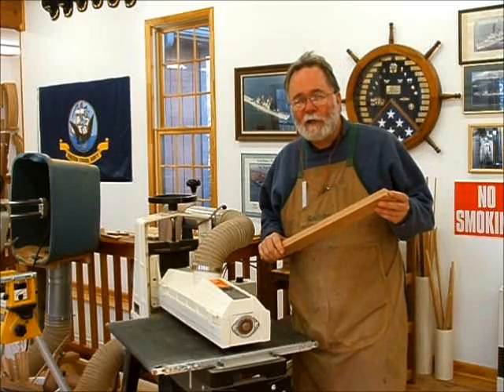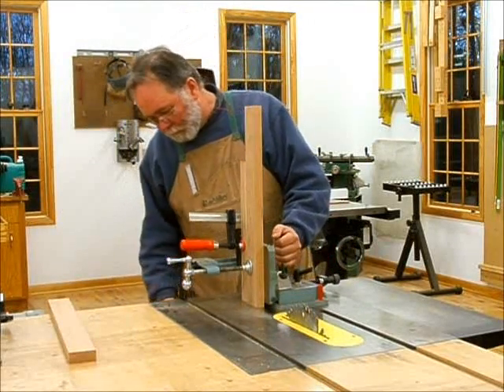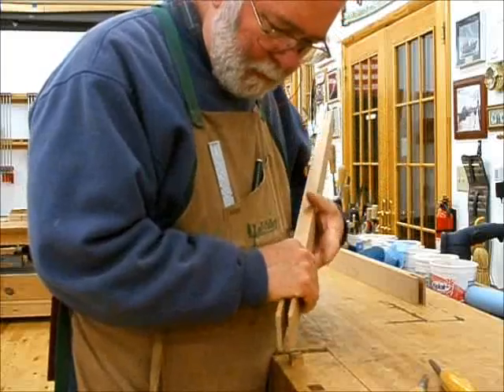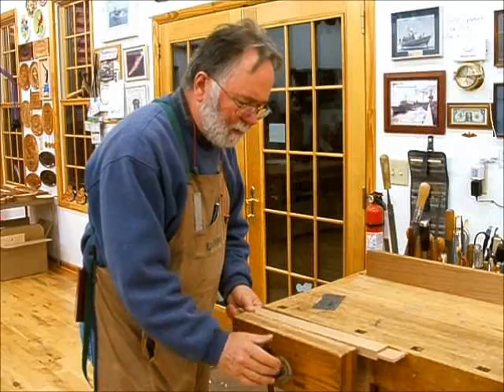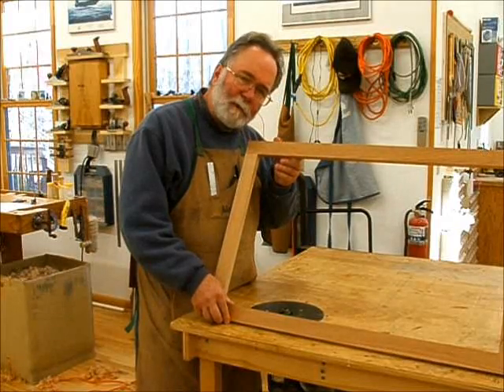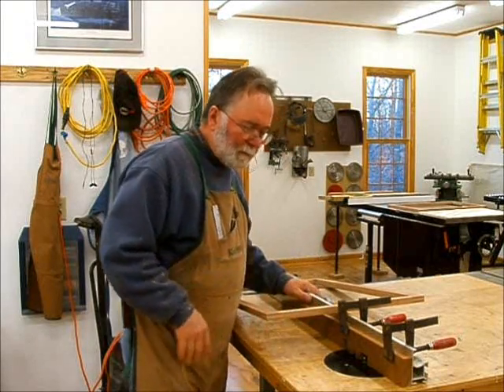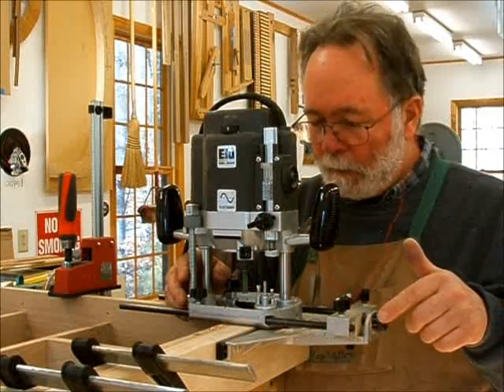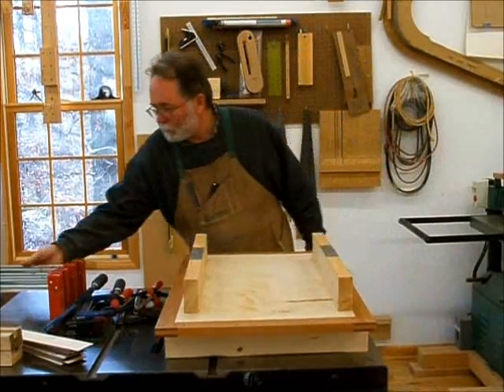Making a Navy Sea Chest Part 2, Top Frame; Andrew Pitts ~ FurnitureMaker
My client wanted a Sea Chest for his retirement as a United States Naval Officer. The Sea Chest would house his Navy insignia, covers, and uniform in the manner of a showcase or shadow box. Part 2 takes us through the making of the lid and bottom of the chest from cherry lumber, including open mortise and tenon joinery and fitting hardware.